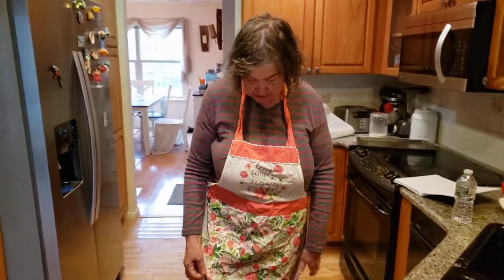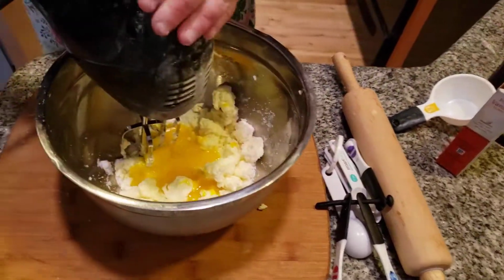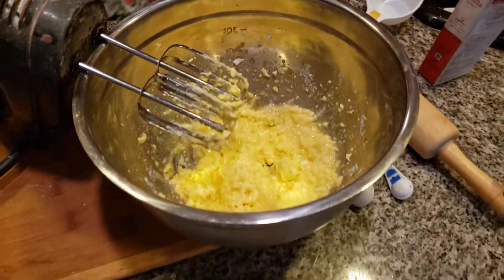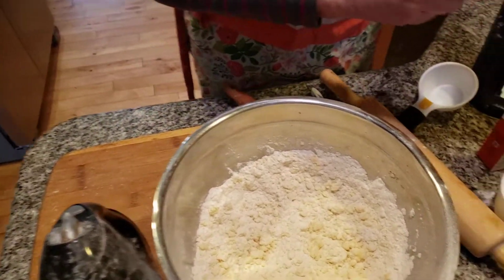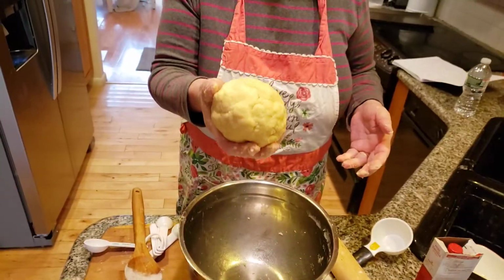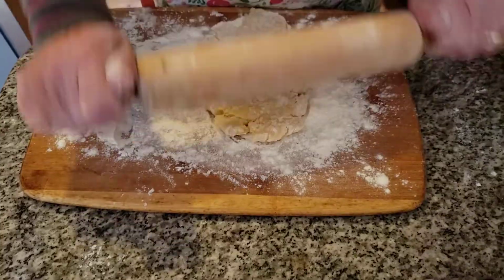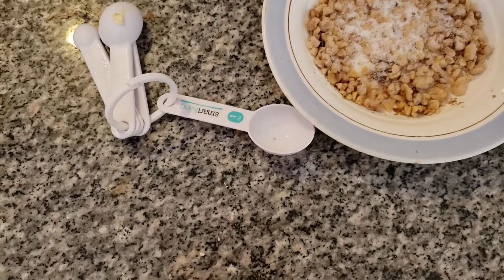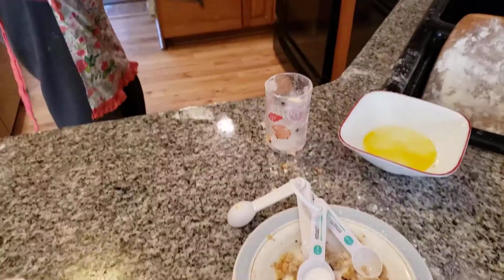grand mas thsnksgiving butter cookies